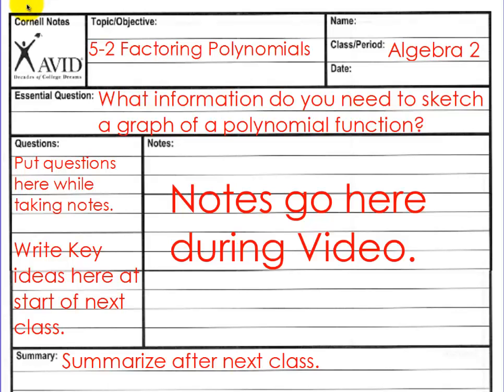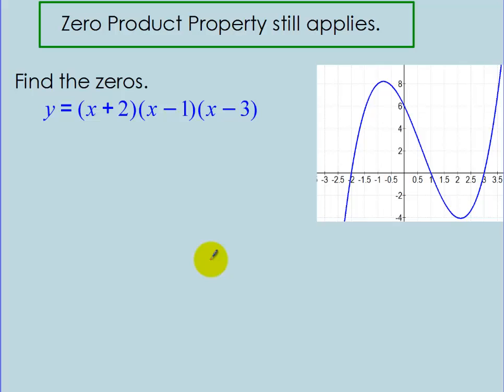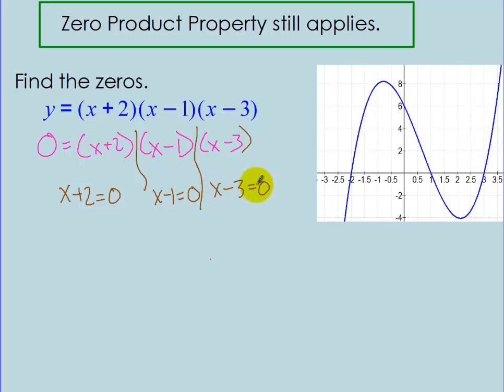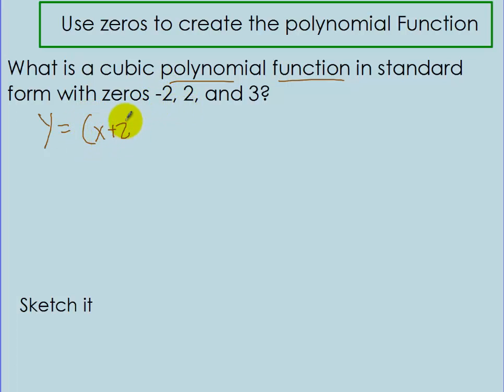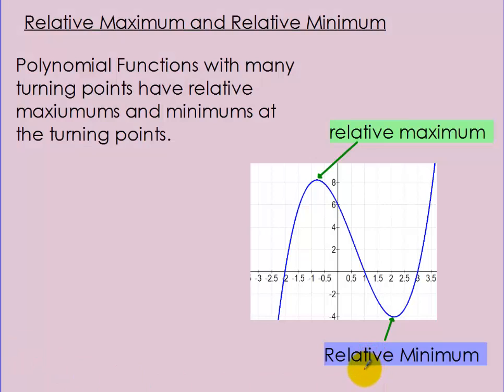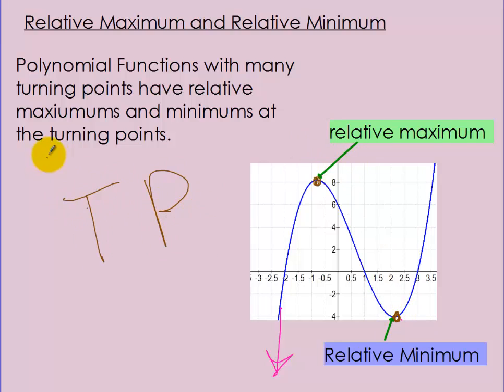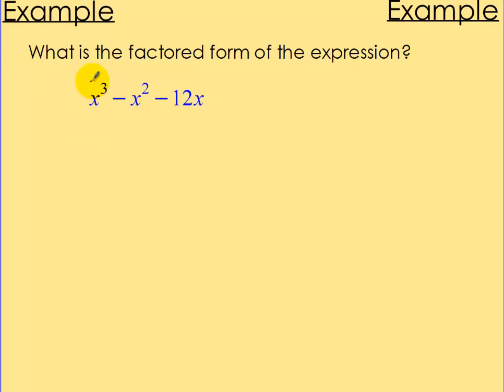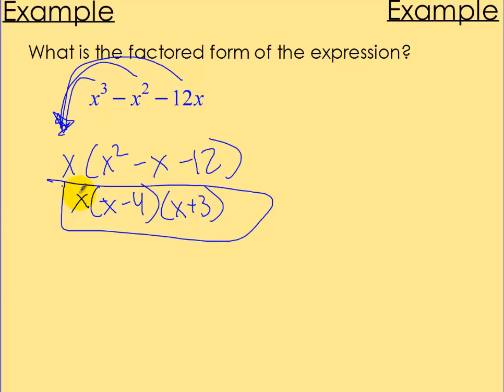Alg2 - Week 15 - 5-2 Factoring Polynomials